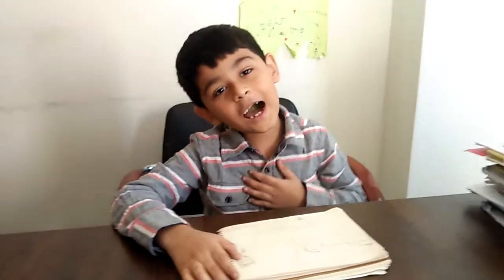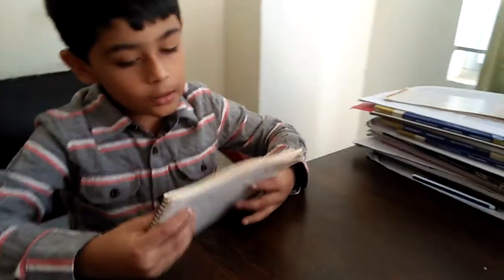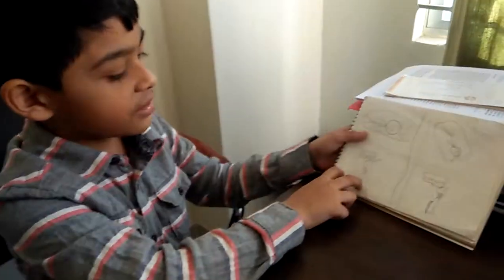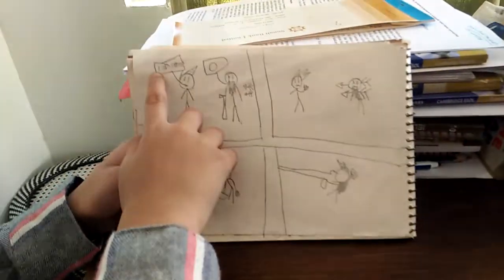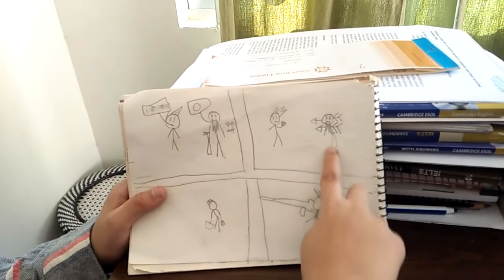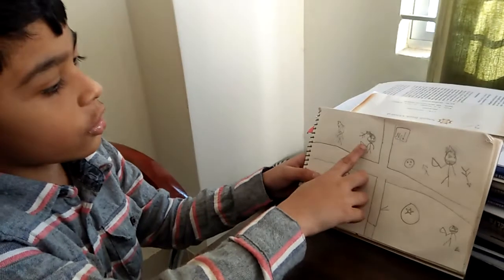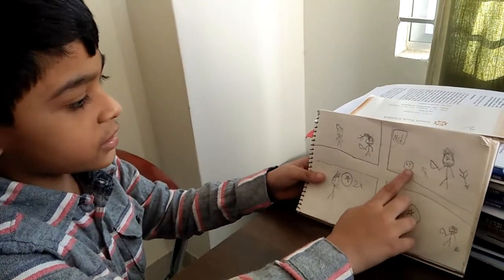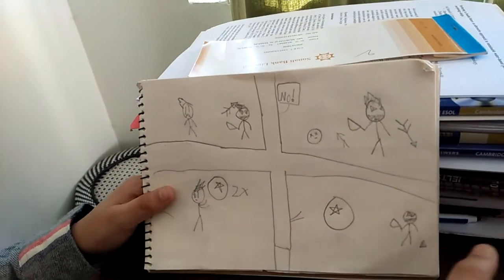Roudro's Stickmin Comic Book (V-02)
Roudro has made another stickman show by his new comic book.
He will be back soon!!